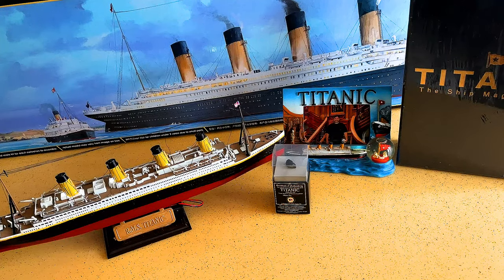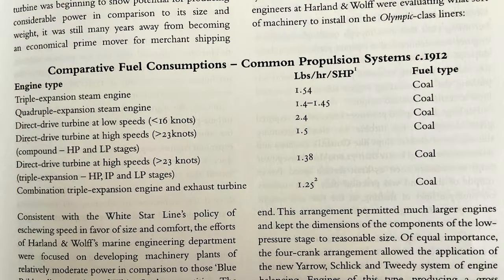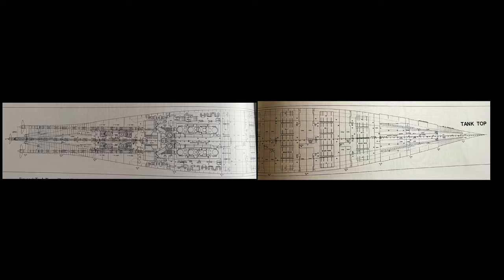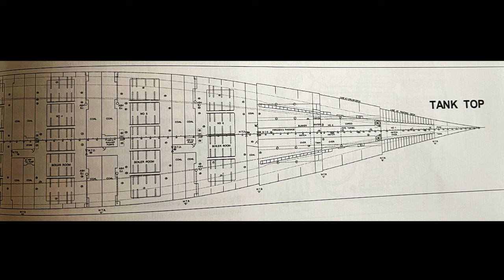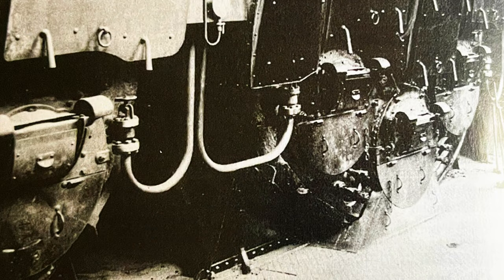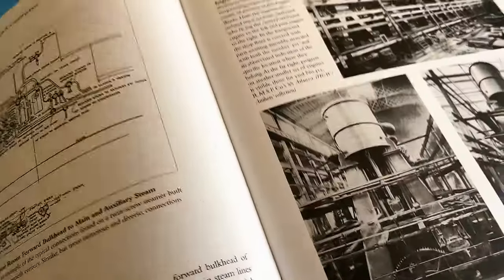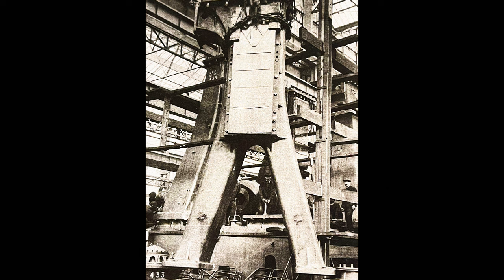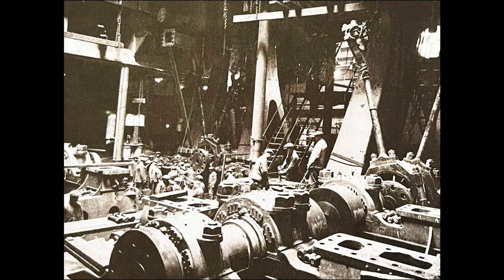Propelling Machinery of R.M.S. TITANIC Recipricating Engines, Turbine Engine, Boilers and Furnaces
Information on TITANIC's Propelling Machinery. From the Recipricating Engines to the Turbine to the Furnaces and the Boilers.